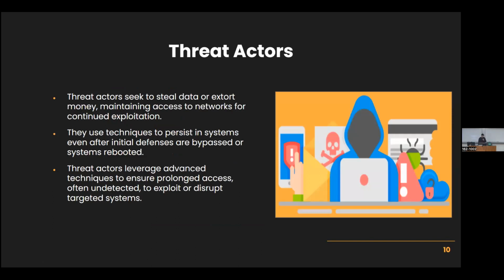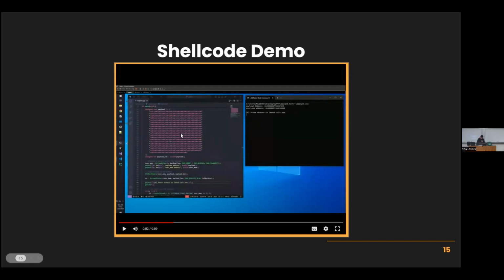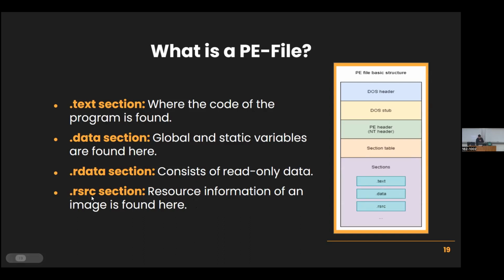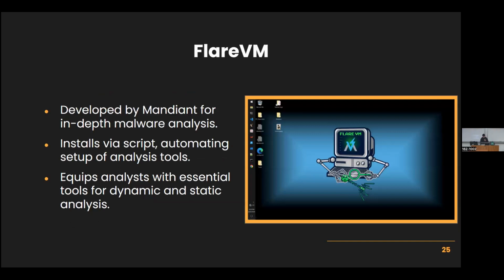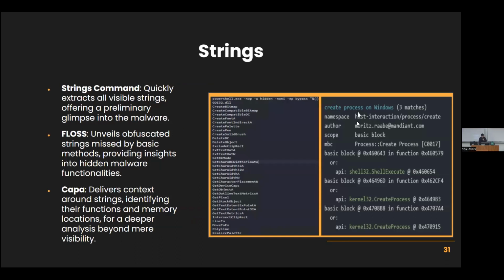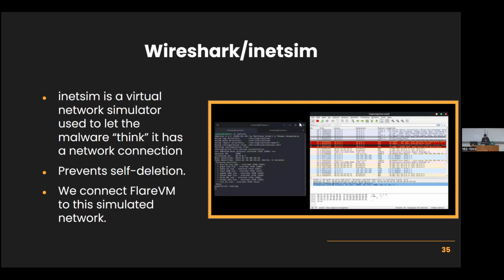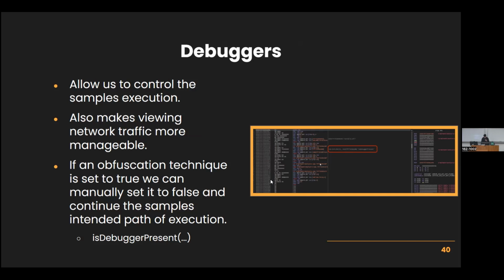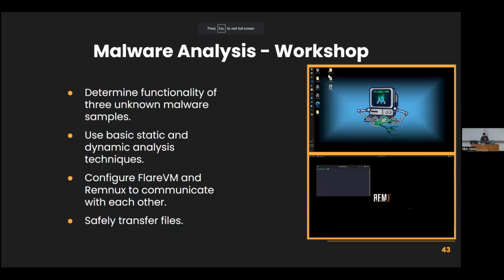[02-27] Malware Analysis General Meeting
Join Jerry as he talks about Malware Analysis!